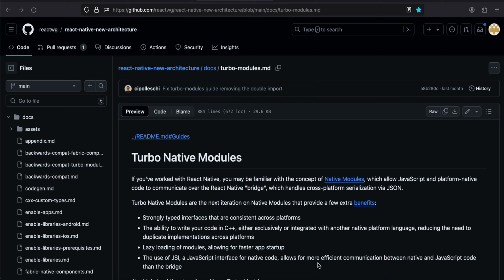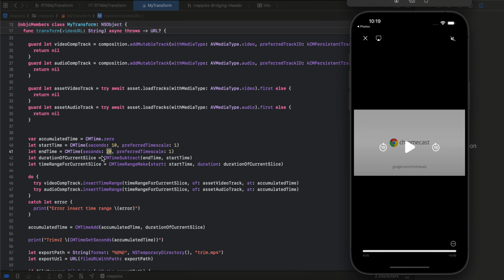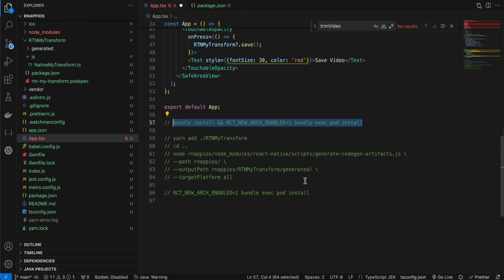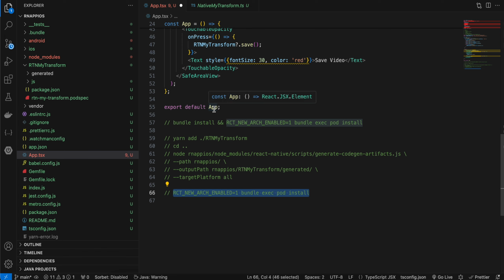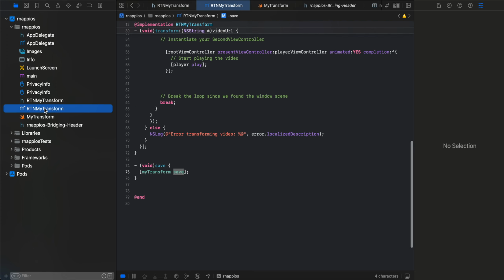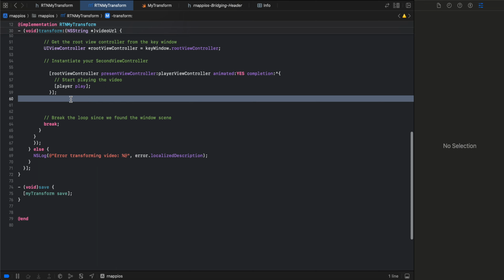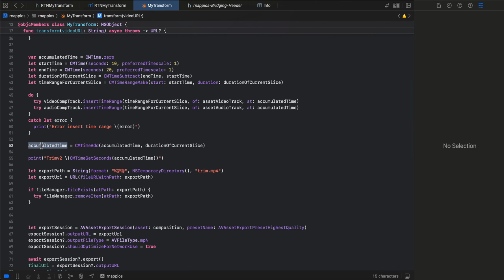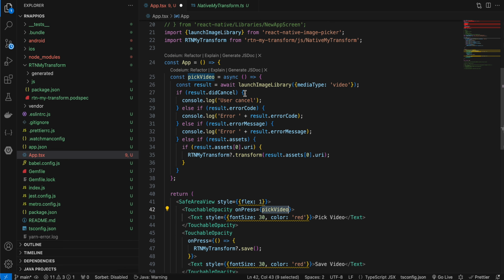How to Trim Videos in React Native's new architecture for iOS using AVMutableComposition